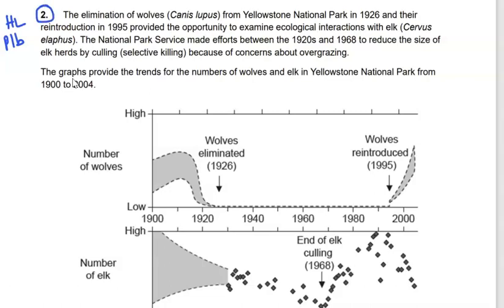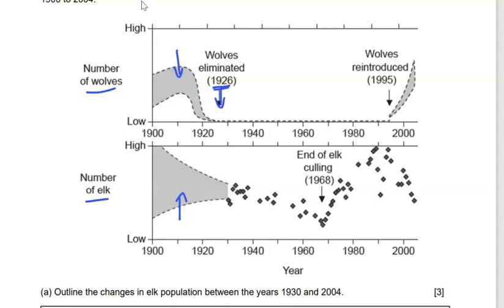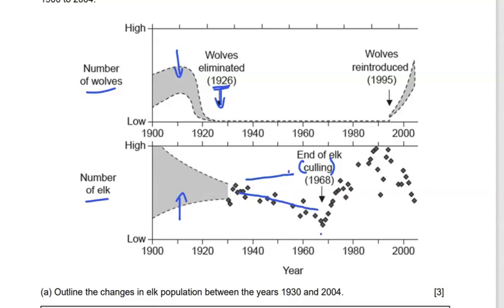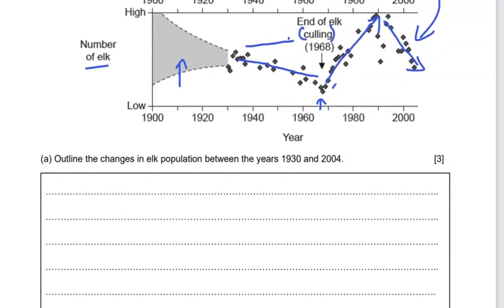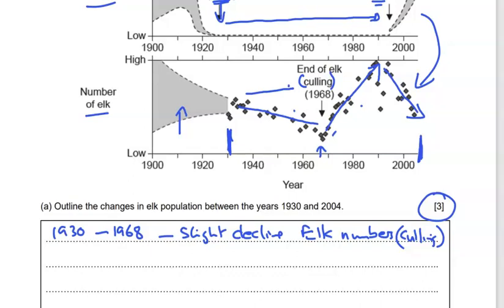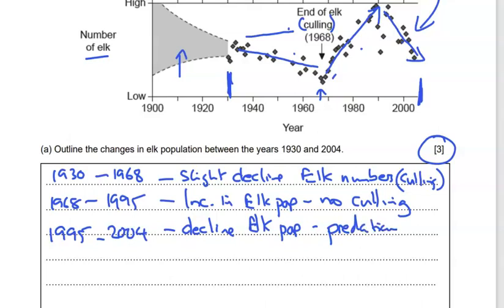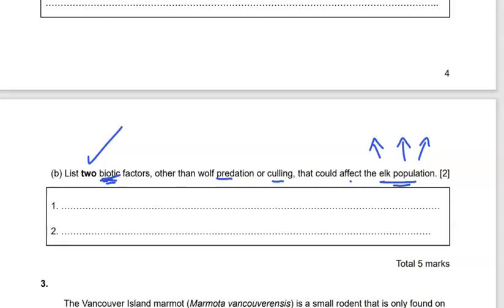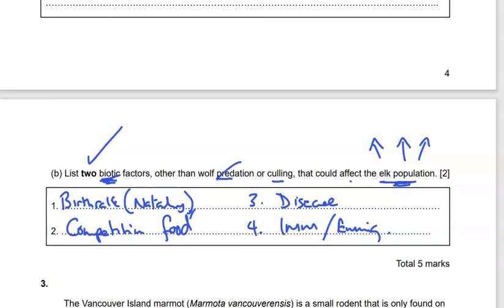HL P1b Q2